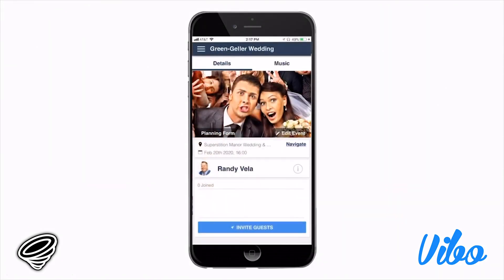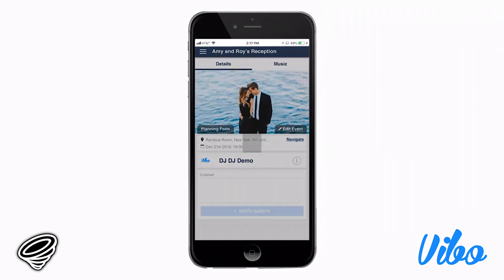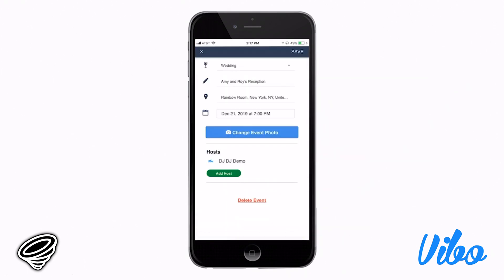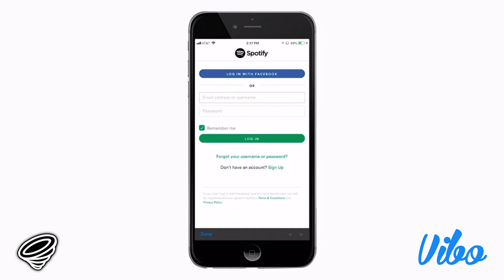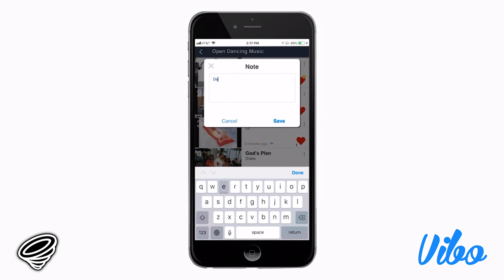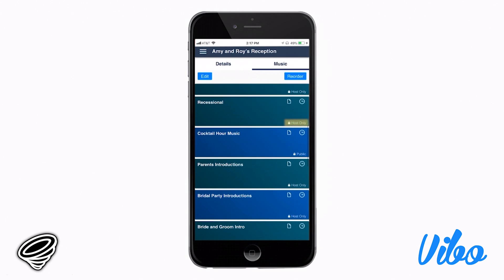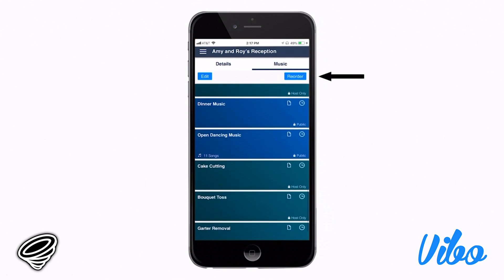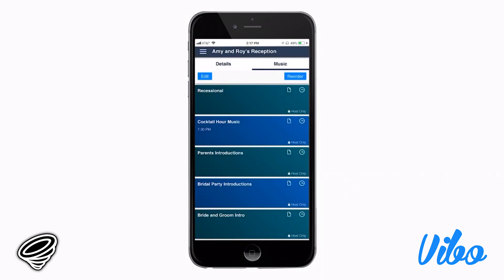How to use Vibo the Music Planning App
Curious how to use Vibo? This is a step by step demo video on the various features and functions of the app.